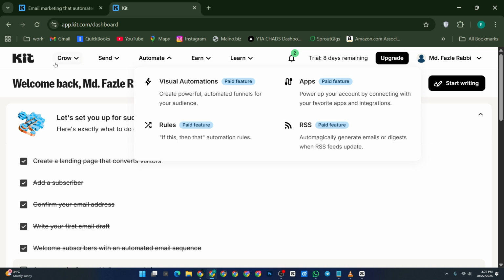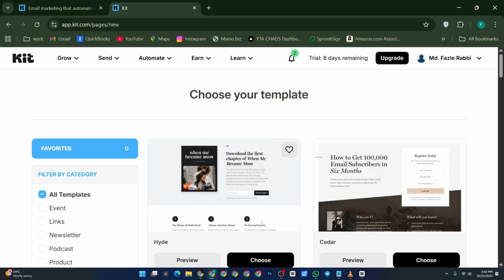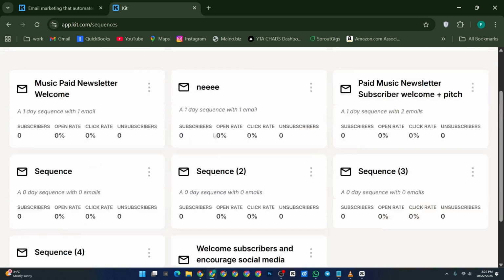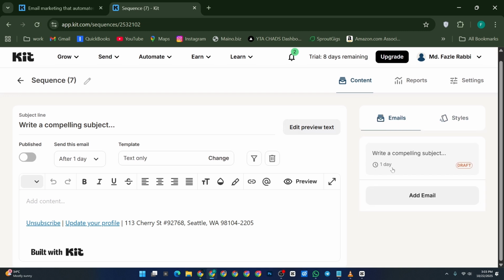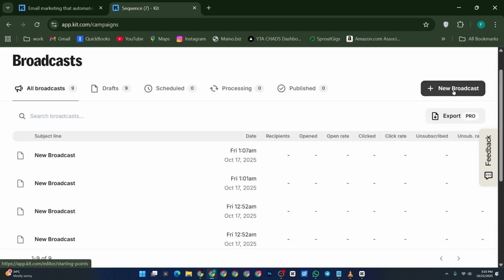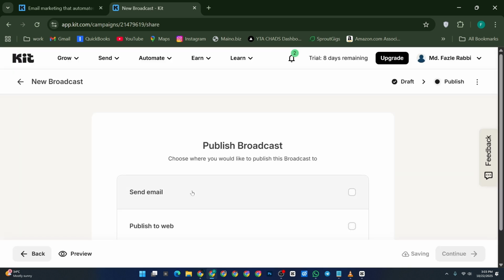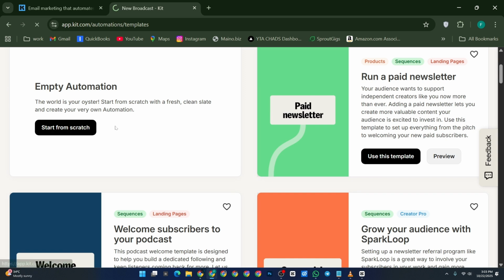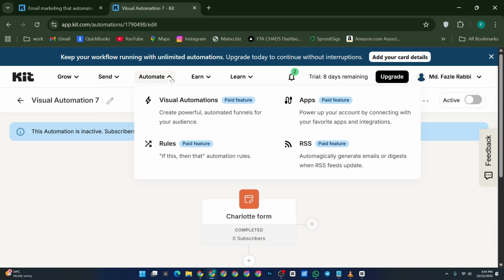ConvertKit Email Marketing Tutorial - (2025) Step By Step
Learn ConvertKit Email Marketing Tutorial Step By Step
To use ConvertKit for email marketing, sign up, verify your sending domain, create forms or landing pages to capture subscribers, organize them with tags and segments, build automated email sequences and broadcasts, test and schedule your campaigns, then monitor analytics to optimize deliverability and engagement.

Description/Tags: ConvertKit email marketing tutorial, ConvertKit step by step, email automation ConvertKit, ConvertKit forms and landing pages, build subscriber list ConvertKit, ConvertKit sequences, ConvertKit broadcasts 2025